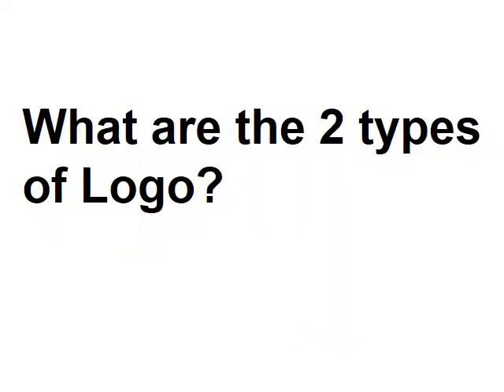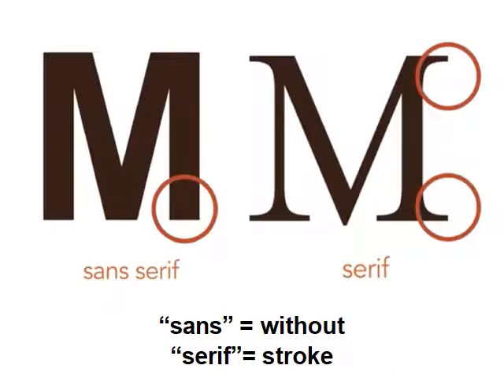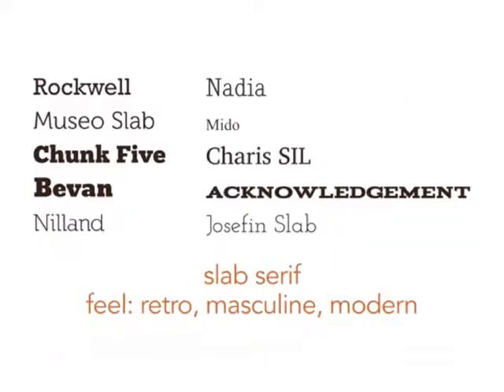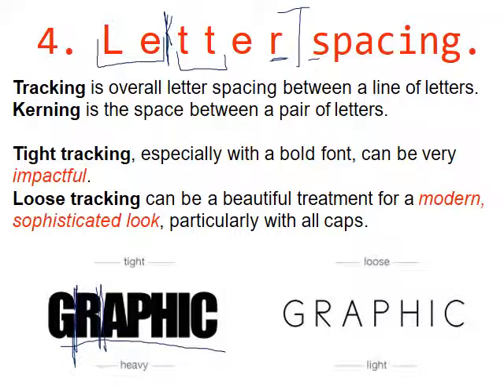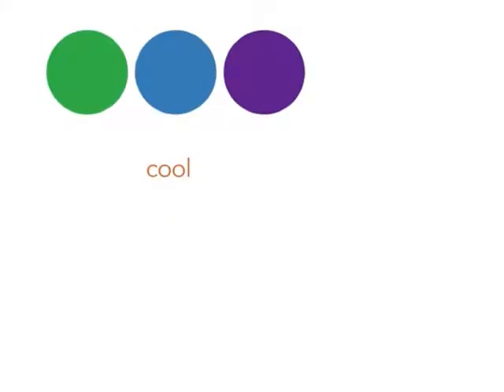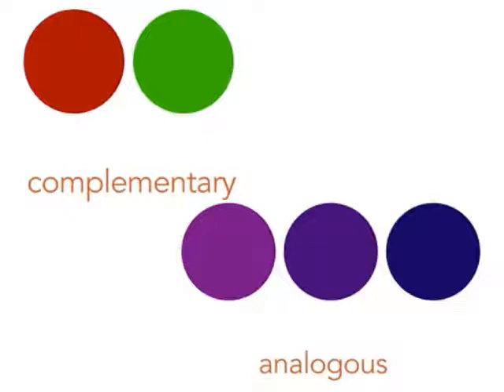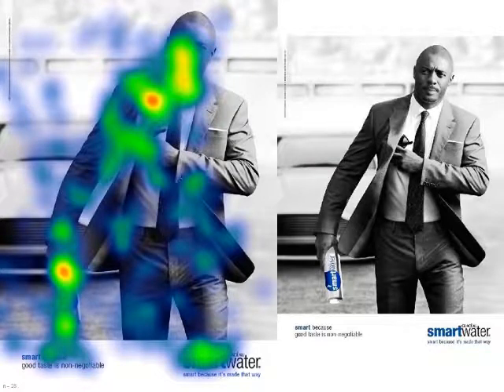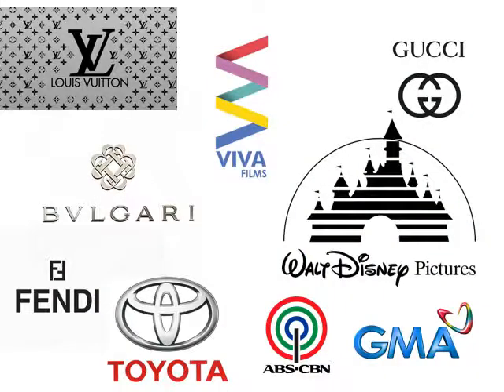Online Education Video 6 Art Studies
Lesson 12
Graphic Designing